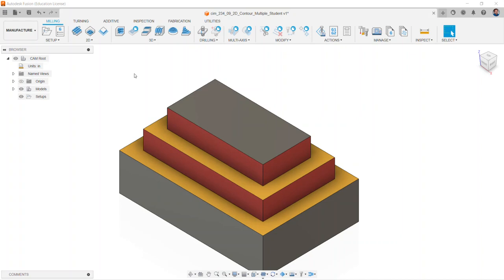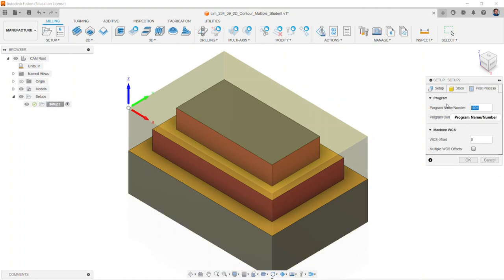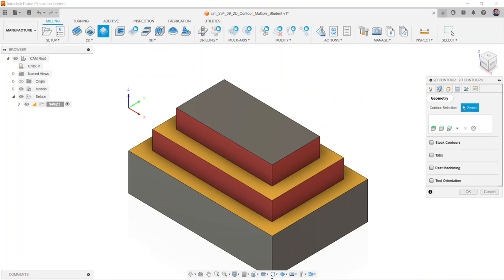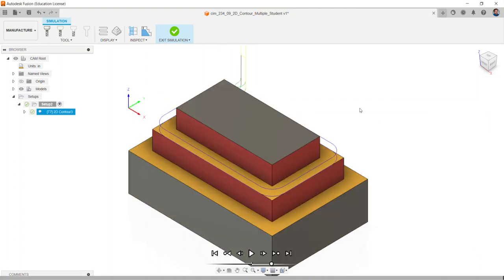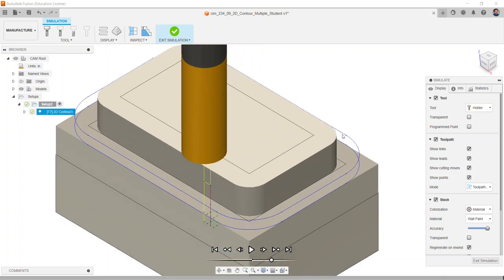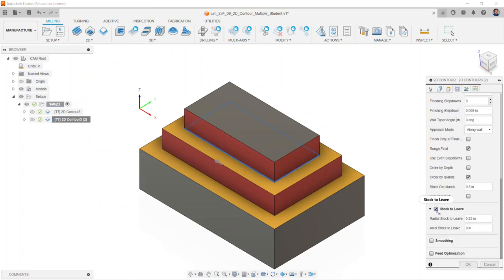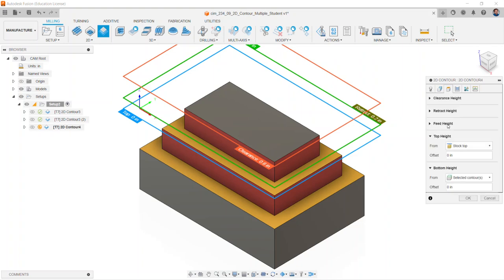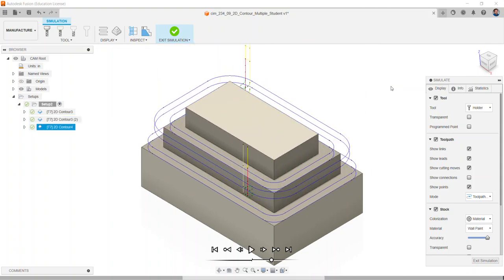09 Multiple Depth 2D Contouring